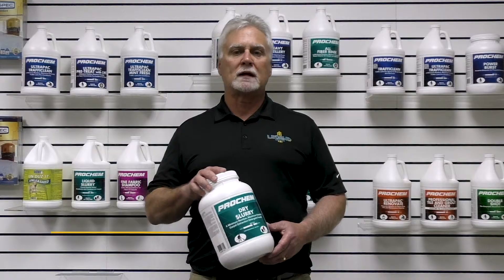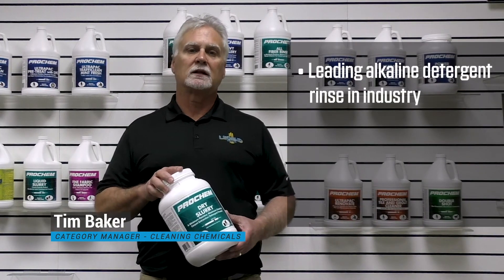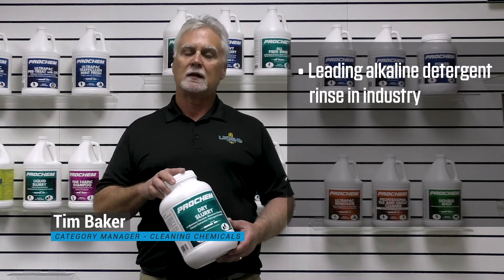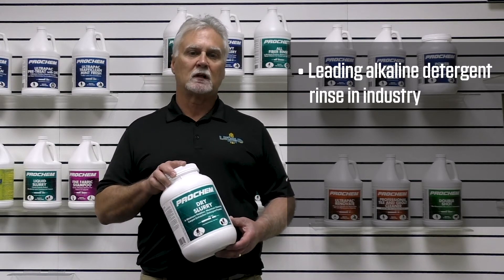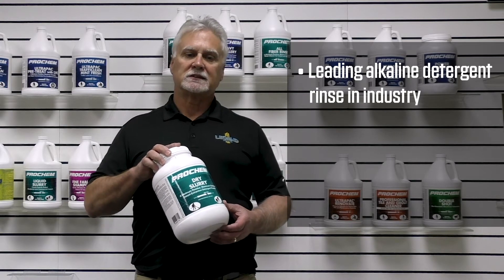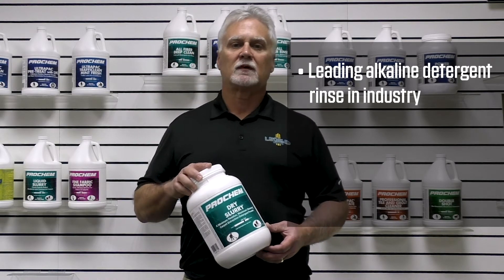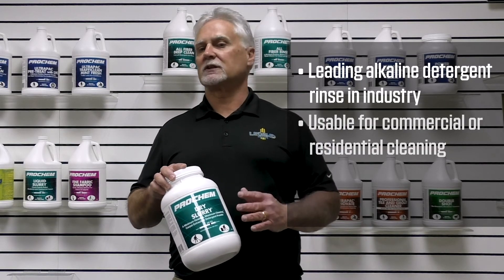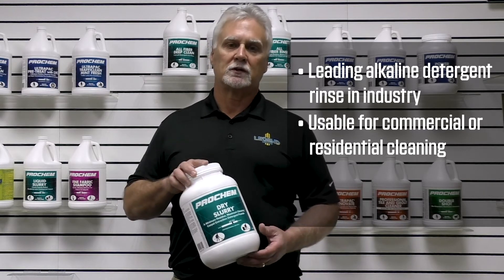How to clean grease and other grime from carpets with Prochem Dry Slurry!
Cleans the toughest carpet challenges! This leading alkaline detergent rinse offers the best cleaning solution for your cleaning challenges. Won’t separate at high temps, and medium alkalinity won’t void carpet warranties or corrode truckmounts.